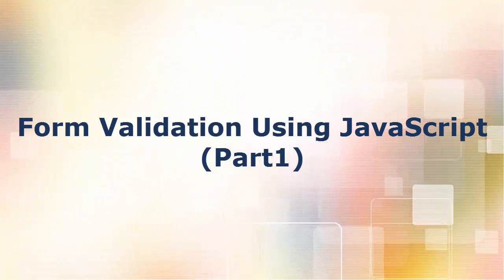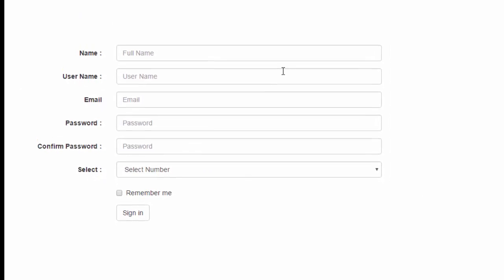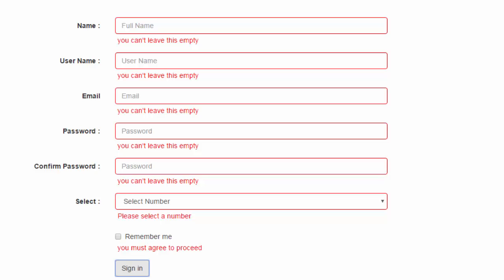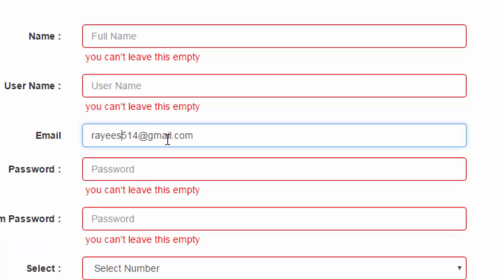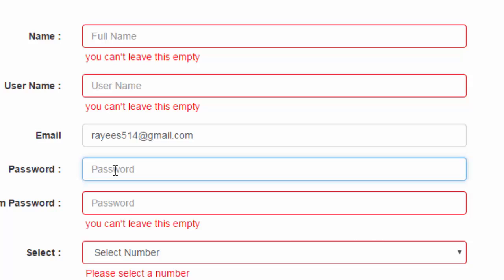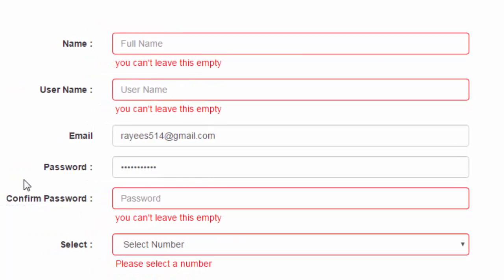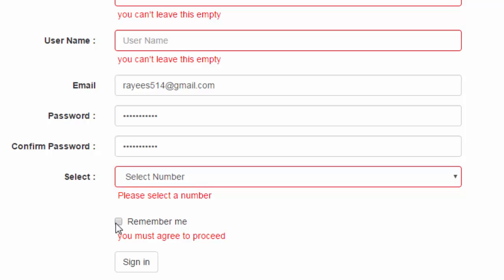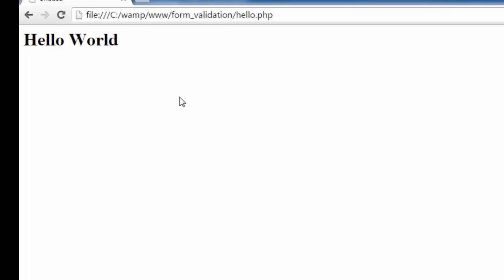Form Validation Using JavaScript tutorial (Part-1) - Text input Validation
Learn how we can validate web forms on the client side using JavaScript. Advance and Complete video tutorial series.